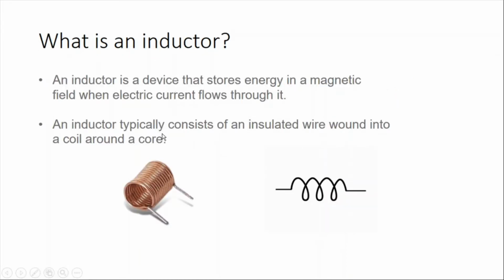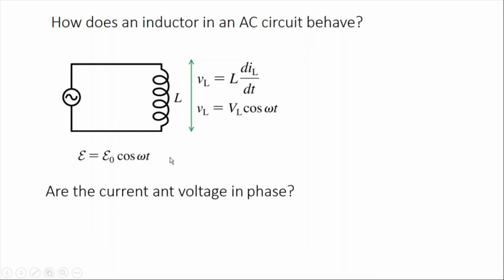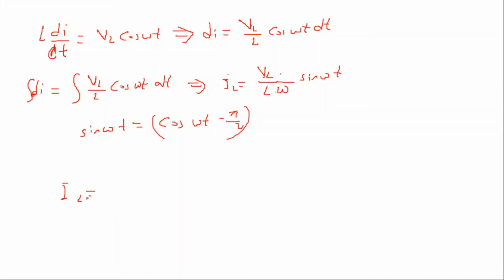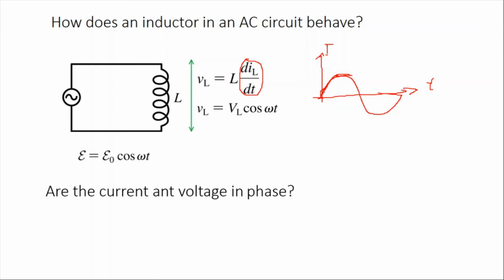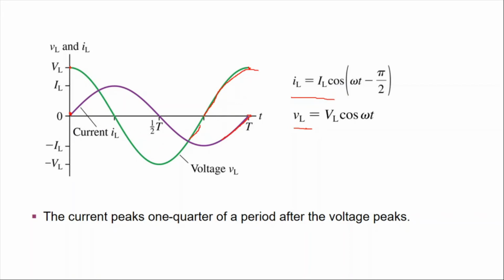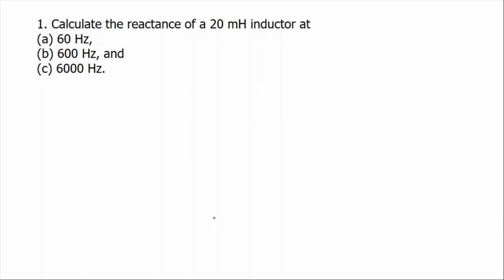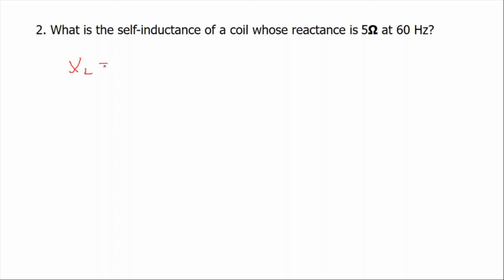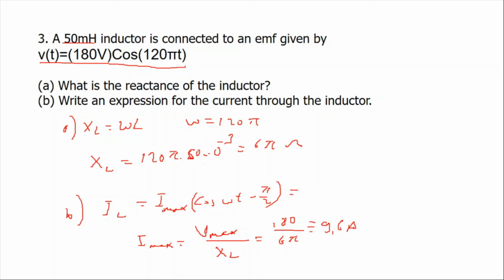AC Circuits Inductor